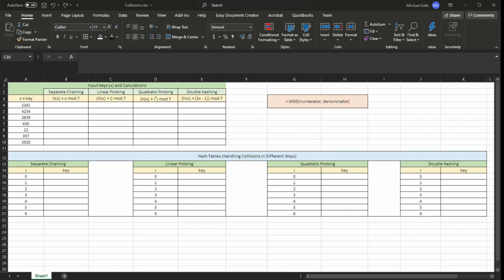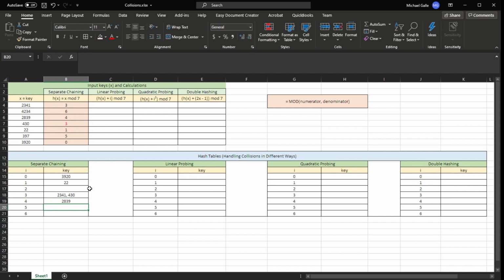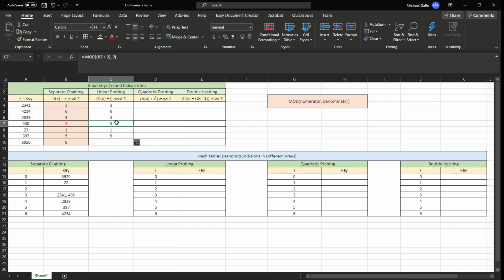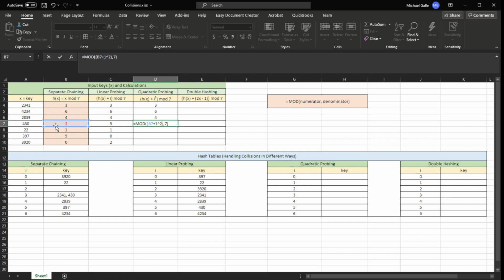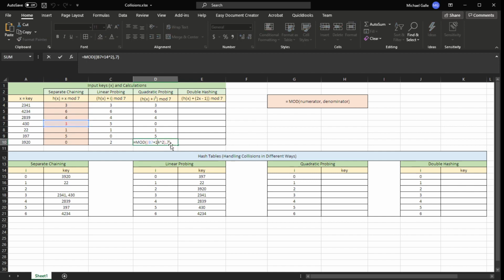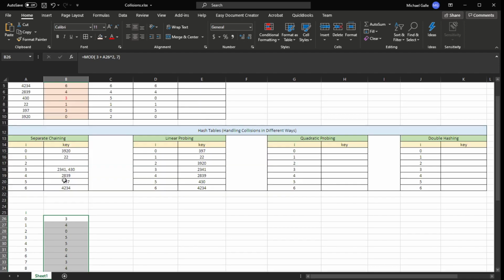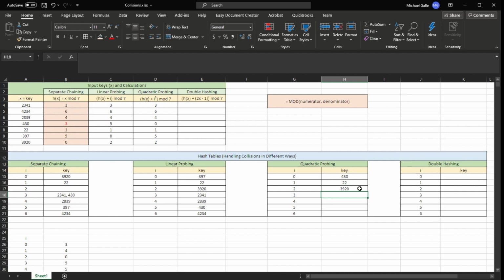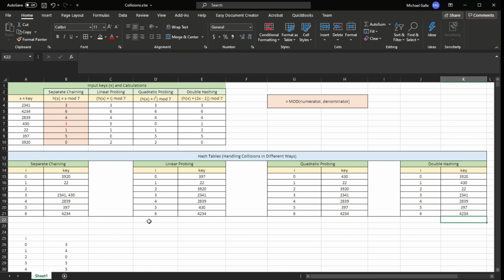Hash Table Generation and Collision Handling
This video contains an example for building a hash table and handling collisions using separate chaining, linear probing, quadratic probing and double hashing.